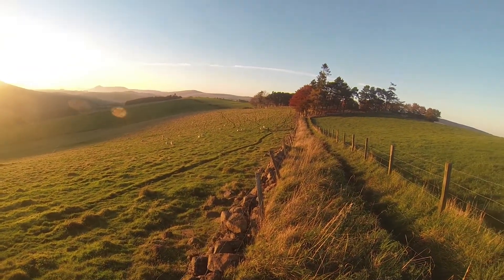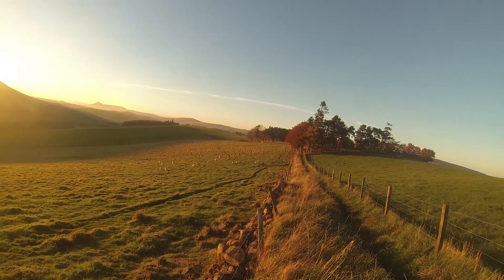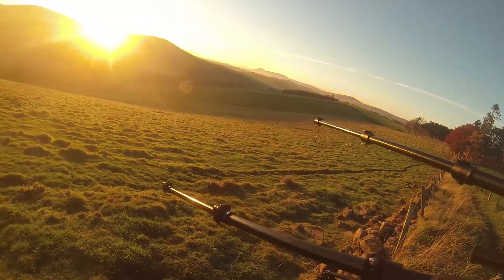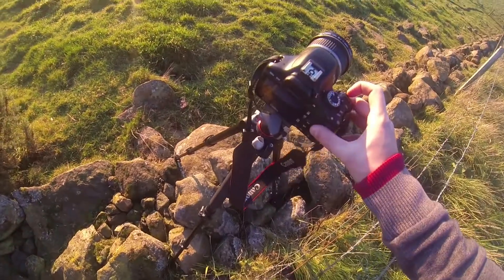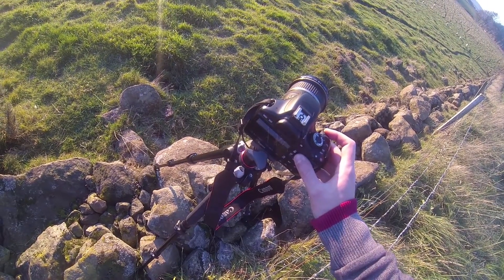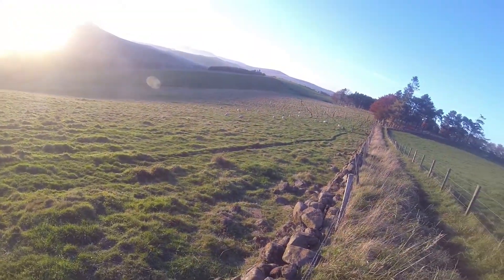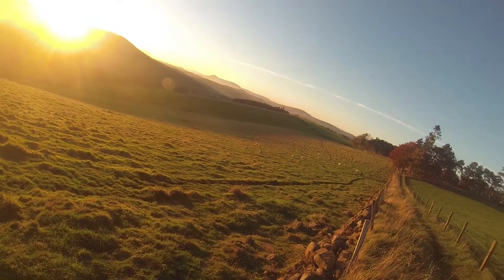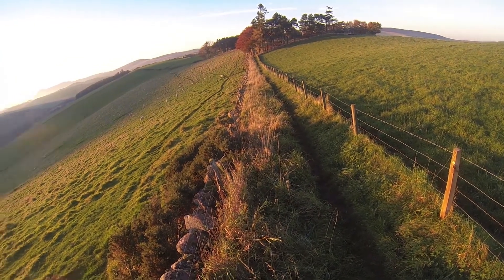Dunnideer Behind the Scenes - Shutter Discovery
Today I am exploring Dunnydeer hill in Scotland, capturing some awesome sunset shots of the rolling hills and fields.

Watch for some behind the scenes look at how I shoot my landscape photographs.